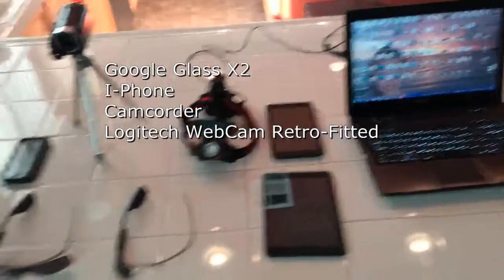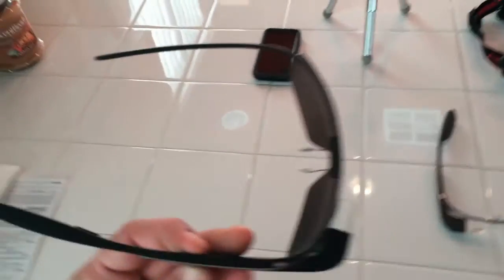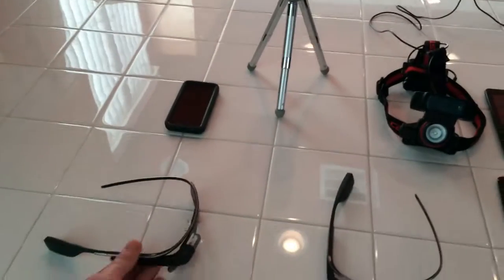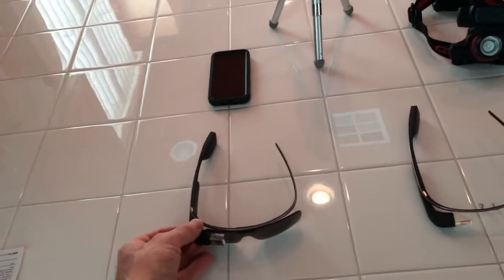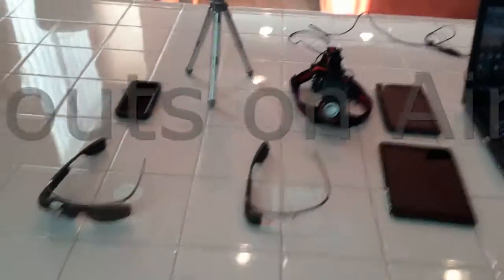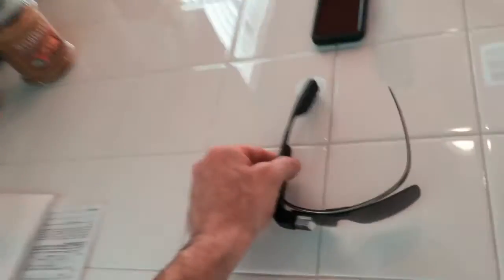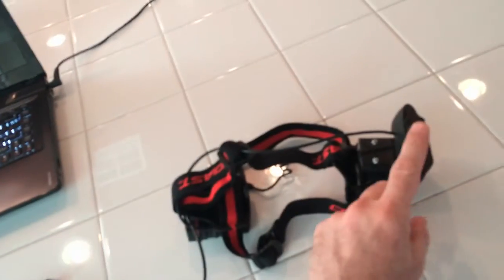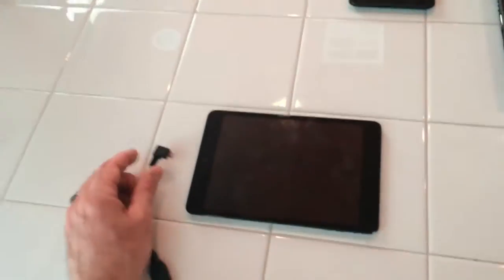Google Glass And other Devices For Comparison of Live Streaming Devices only 1 can do 0 delay.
In this video i talk about various forms of mobile live streaming devices. We compare google glass, i-phone and my new invention the only real no-lag 0 delay live streaming device that can stream from your business page and website allowing viewers to chat be heard and interact with you while streaming from your website you-tube channel or google plus HOA with 0 delay and mobile.
Las Vegas air Conditioning Inc.